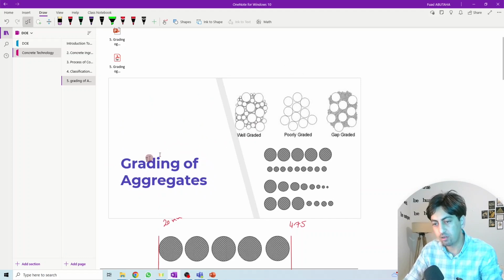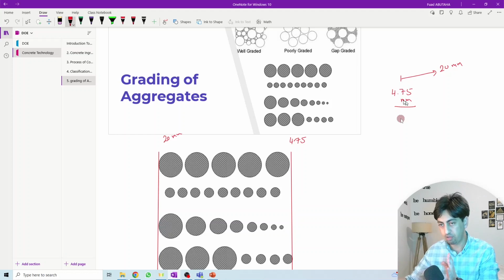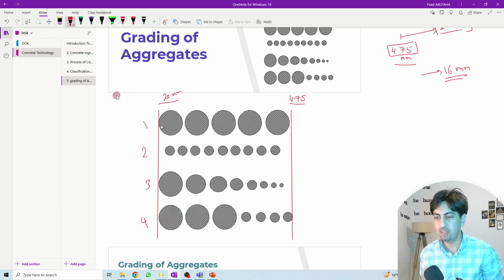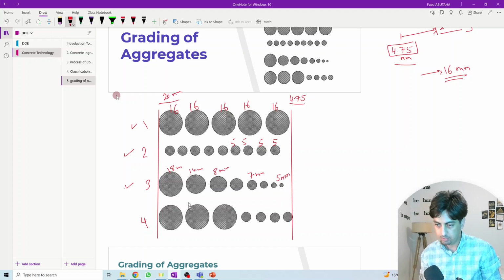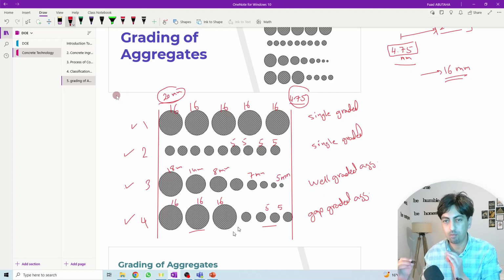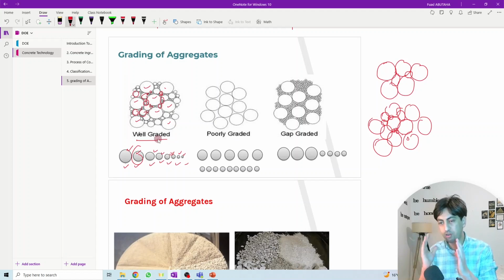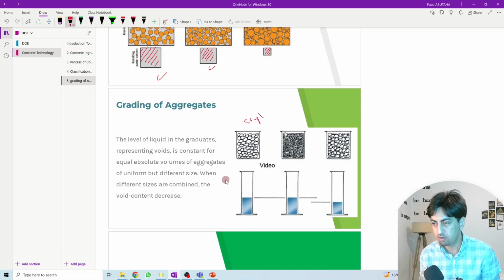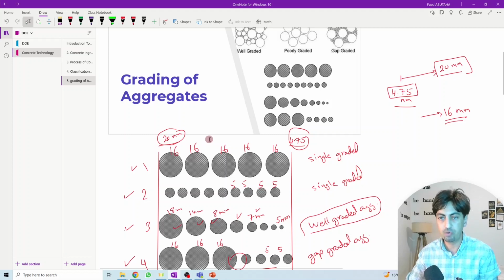Grading of Aggregates (Find and Coarse Aggregates)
COURSE OBJECTIVE
Concrete is a mixture of cement, sand, water, and aggregate. Concrete technology is used in building construction, road, and bridges for making columns, beams, slabs, and other load-bearing structures.

The course discusses the fundamentals related to concrete and concrete material as below:
Understand the theoretical concept of Concrete material e.g. (Cement, Admixtures, and Aggregates)
Discuss different types of aggregates, admixtures & the mechanism of hydration of cement.
The properties of Fresh and Hardened Concrete
Discussing the factors affecting the engineering properties of concrete
Understand the concept of mix design of concrete
Know various types of special concretes & their application.

COURSE OUTCOME:

After completing this course the student must demonstrate the knowledge of:
What is concrete, how it is formed, and what materials are involved?
The properties of the constituent materials of concrete.
The physical & mechanical properties of aggregates.
The behavior of concrete at its fresh and hardened state, carry out tests relevant to the use of concrete on site.
Factors affecting the strength of concrete.
Define special concretes, and their application for practical purposes.
Ability to perform various tests on concrete ingredients and also on concrete (Fresh and Hardened).
Acquire and apply fundamental knowledge of the fresh and hardened properties of concrete
To be able to comprehend detailed information about concrete and concrete aggregate is provided as a building material.
Identify the functional role of ingredients of concrete and apply this knowledge to mix design philosophy

COURSE CONTENT

Introduction to Concrete Technology: Properties, grades, advantages & disadvantages of concrete, Ingredients of concrete, types of cement, aggregates, water, admixtures, Inspection & testing of materials

Cement: Portland cement – chemical composition – Hydration, Setting of cement – Structure of hydrated cement. Admixtures: Types of admixtures – mineral and chemical admixtures.

Aggregates: Classification of aggregate – Particle shape & texture –, strength & other mechanical properties of aggregate – Specific gravity, Bulk density, porosity, adsorption & moisture content of aggregate – Sieve analysis – Fineness modulus – Grading curves – Grading of fine & coarse Aggregates – Gap graded aggregate – Maximum aggregate size.

Fresh Concrete: Workability – Factors affecting workability – Measurement of workability by different tests – Setting times of concrete – Effect of time and temperature on workability – Segregation & bleeding – Mixing and vibration of concrete – Steps in the manufacture of concrete – Quality of mixing water, Curing of concrete.

Hardened Concrete: Water/Cement ratio – Strength of concrete in tension & compression – Factors affecting strength – Relation between compressive & tensile strength.

Testing of Hardened Concrete: Compression tests – Tension tests– Flexure tests – Splitting tests –Elasticity, Creep & Shrinkage – Modulus of elasticity – Dynamic modulus of elasticity.